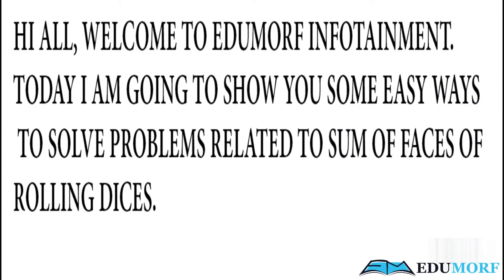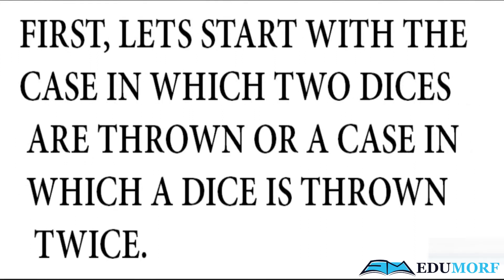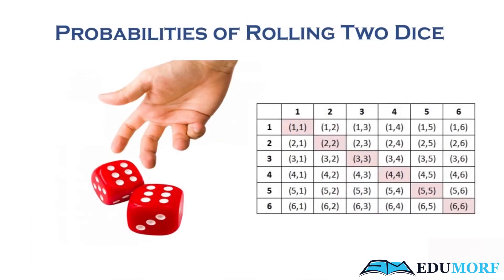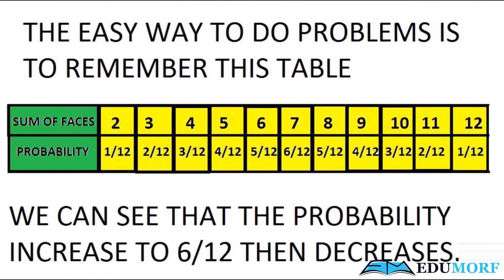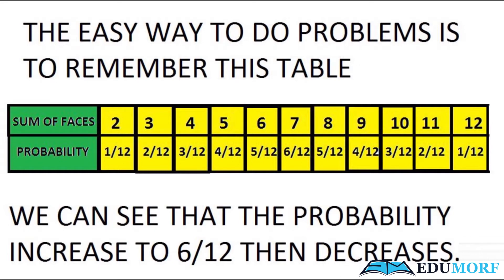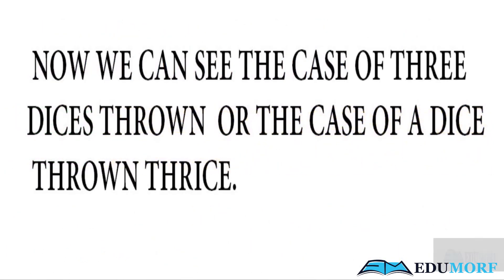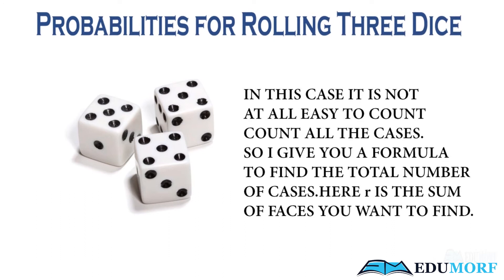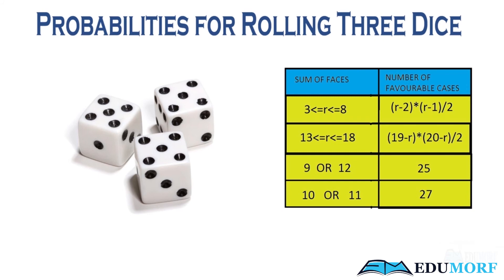Easy way to Solve Reasoning Problem on Cubes & Dice | UPSC, SAT, CLAT, CAT, BANK PO, Railway | 2017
Cubes and Dice based questions are a regular in many exams like SSC CGL, SSC CHSL, Railways RRB. They sometimes even make an appearance in banking exams like IBPS PO as well as MBA entrance exams like CAT. The Logical Reasoning section is designed to test your aptitude. You should be able to envision 3-D figures, using a 2-D blueprint or description. And cubes and dice questions are the most common way to test that.